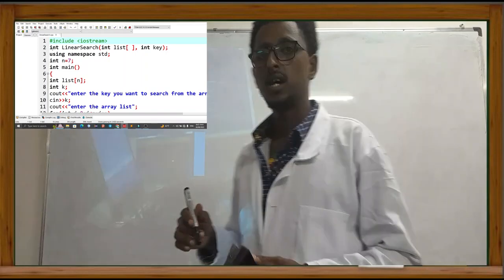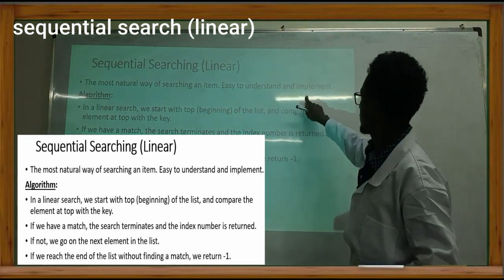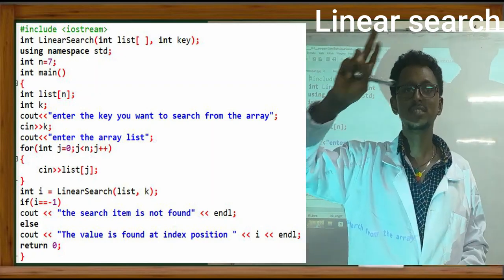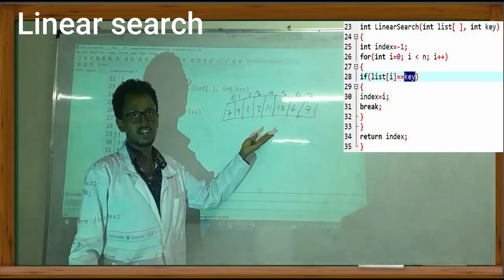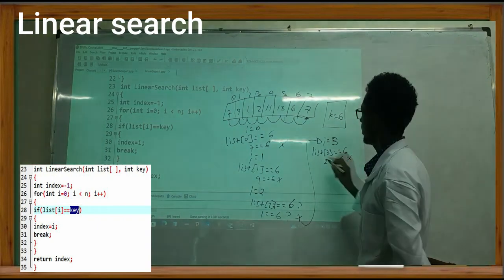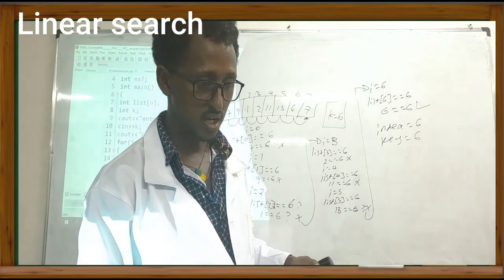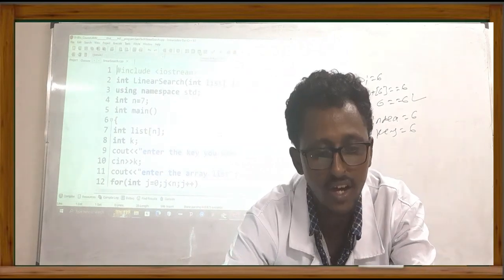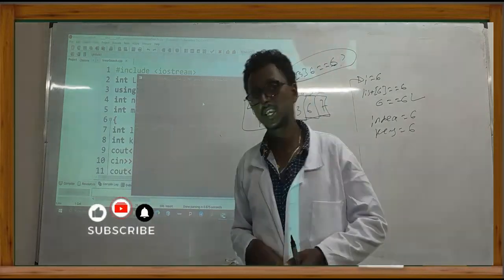🔎 Sequential search | linear search | data structure and Algorithm sequential search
ክቡራን የቻናላችን ተከታታዮች  ቪዲዮውን ከወደዳችሁት ሰብስክራይብ / ሳብስክራይብ ማድረግ አይርሱ
Thanks